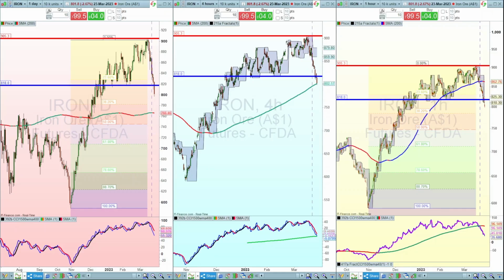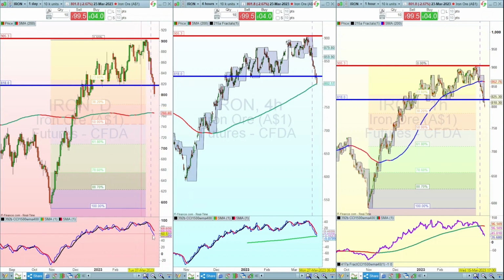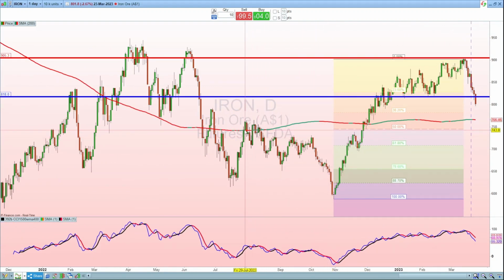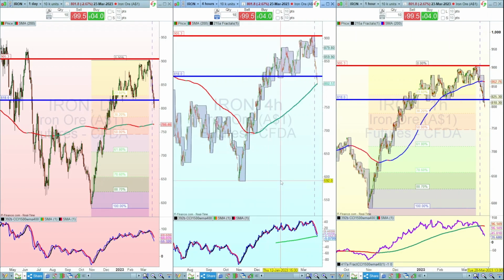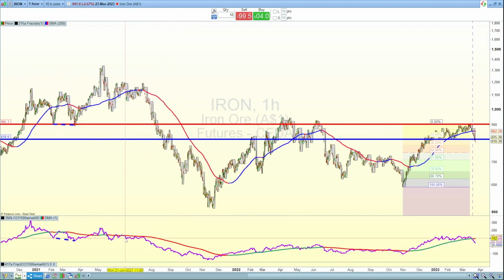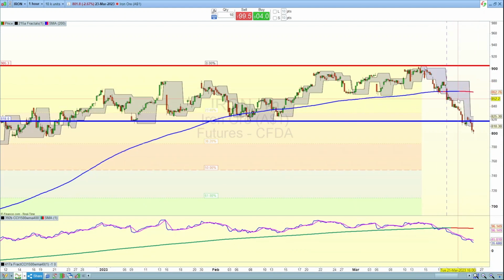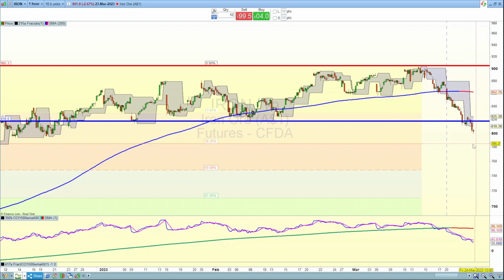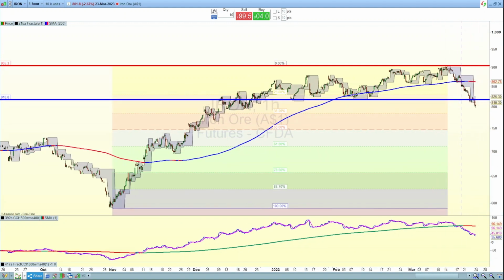Iron Ore update Mar 24 2023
Iron Ore update Mar 24, 2023 using Stochastic and Commodity Channel Index.

Don't forget...

Things
to consider:

Remember...